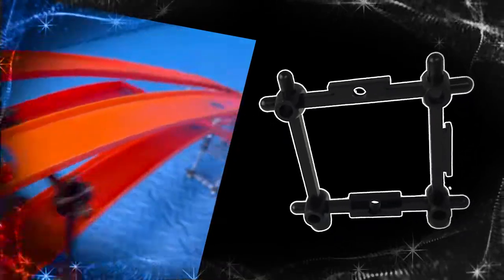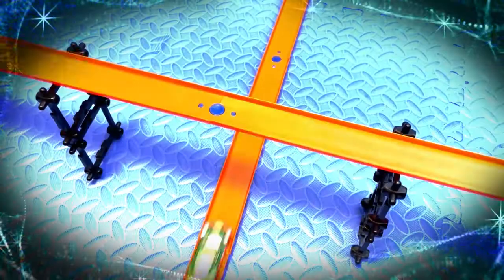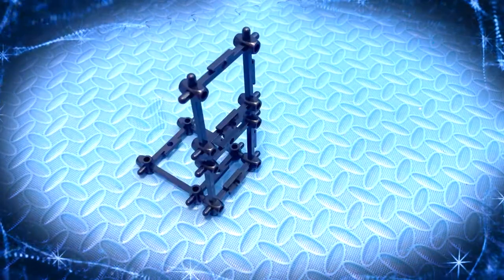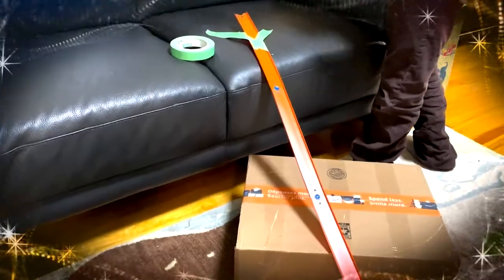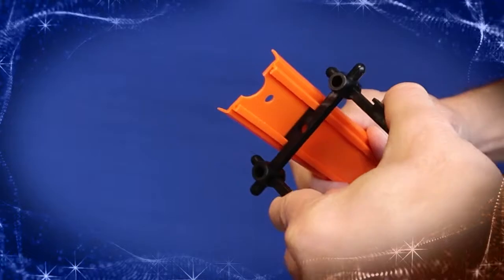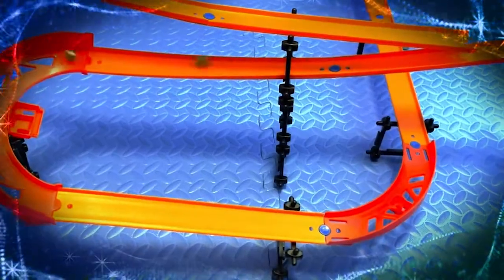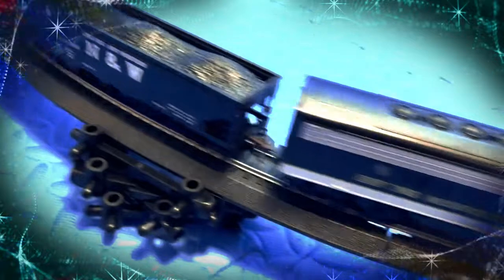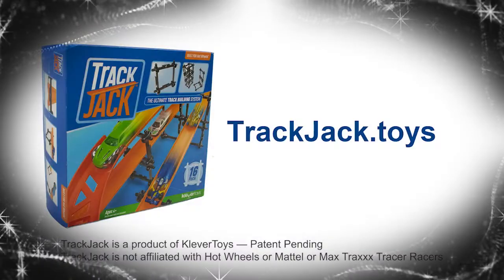TrackJack is the ultimate track building system for Hot Wheels tracks & cars, marble runs, & trains!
TrackJack is the ultimate track building system for Hot Wheels tracks and cars!

Build ramps
Create Jumps
Construct cities
Design marble runs
Elevate model trains
Build side-by-side and top-down racing tracks